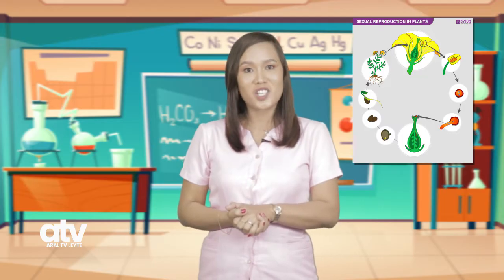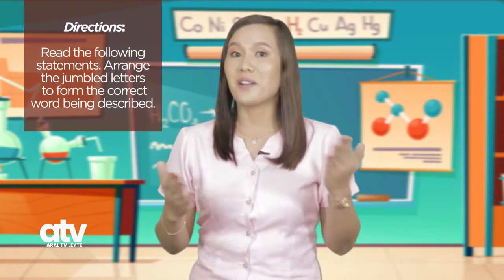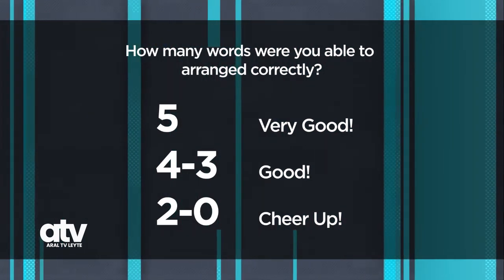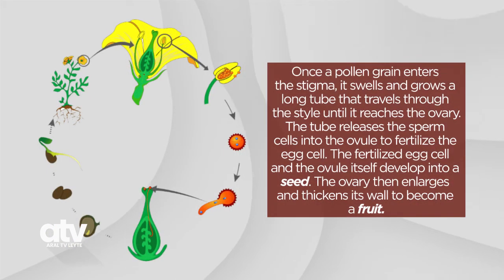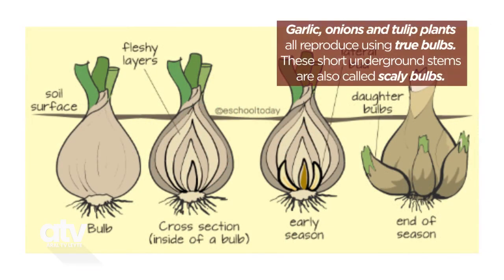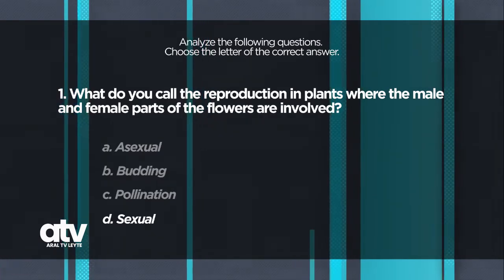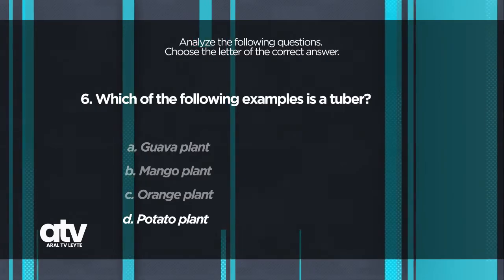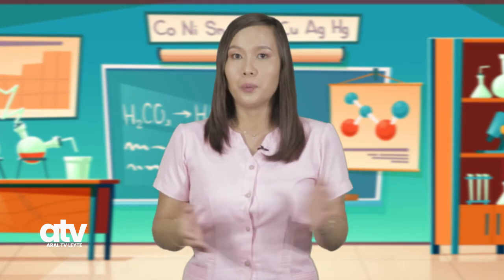Science Ep18: Describing Different Modes of Reproduction in Flowering and Non-flowering Plants